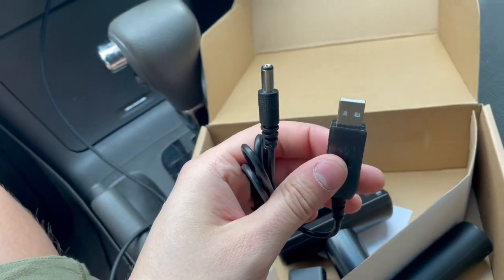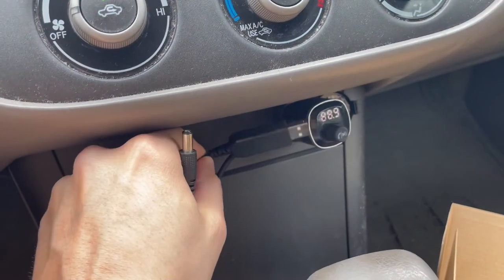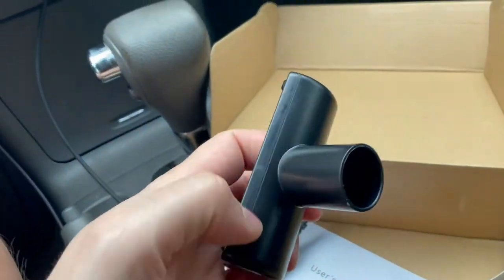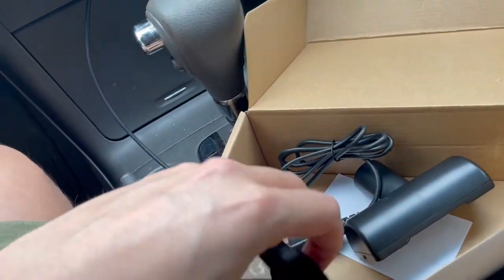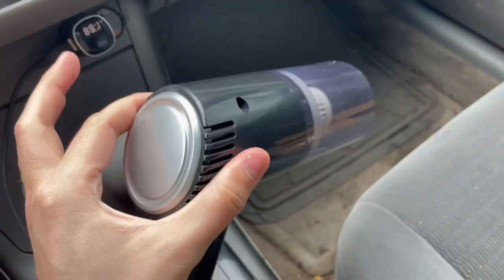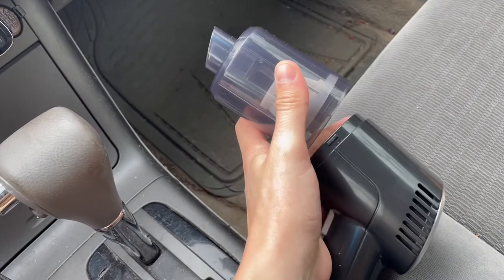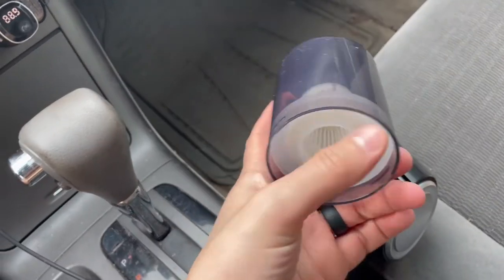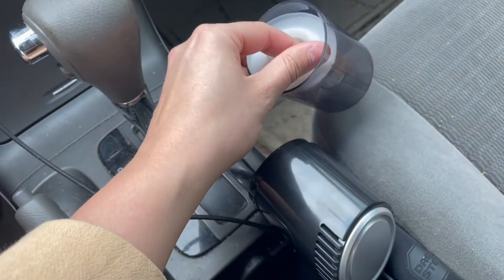SIRUITON Handheld Vacuum 9000Pa, Cordless, Portable 120W Rechargeable Wet Dry - Demo + Review